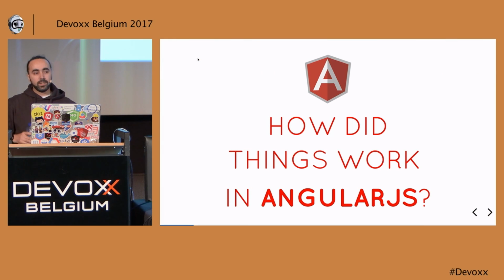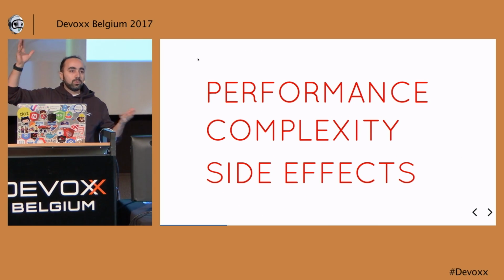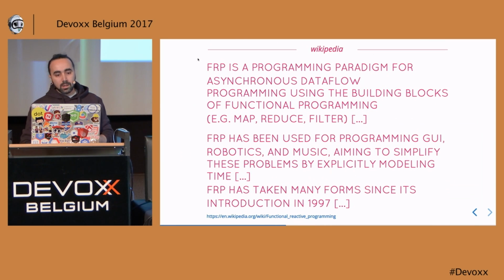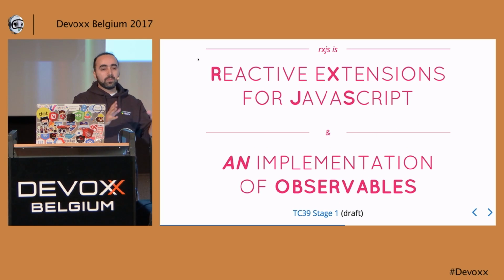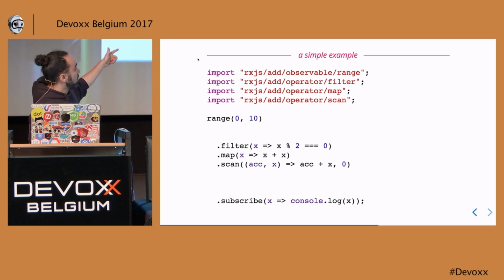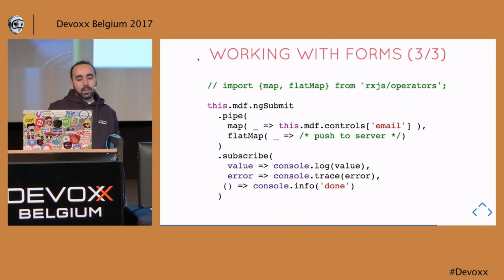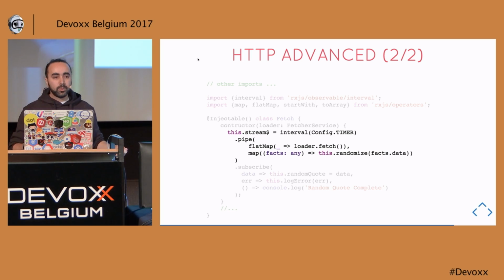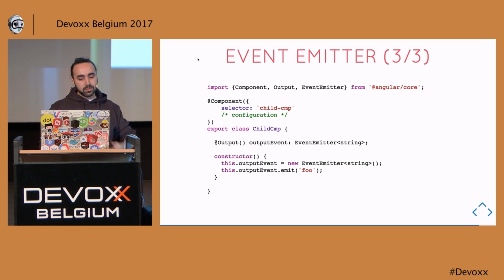Angular: Let's get Reactive! by Wassim Chegham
This is a short introduction to Observables, Streams, and RxJS and how they are used in Angular. Get ready to enjoy this talk. Come and see how much Angular loves Observables.

# Wassim Chegham
Wassim is a Developer Advocate that advocates for both the Web platform and the developers community. He is a Google Developer Expert for the Web platform. He provides training on mastering Web technologies (Angular, Polymer, PWA, Web Components...). He enjoys writing technical articles, meeting developers at events, speaking at international conferences and contributing to open source projects.